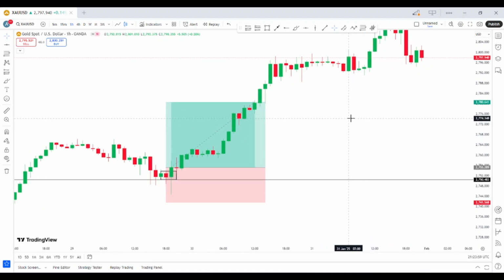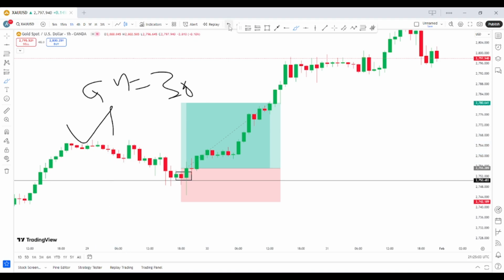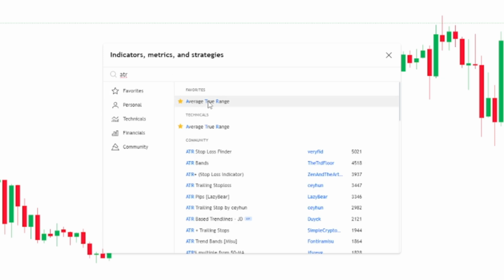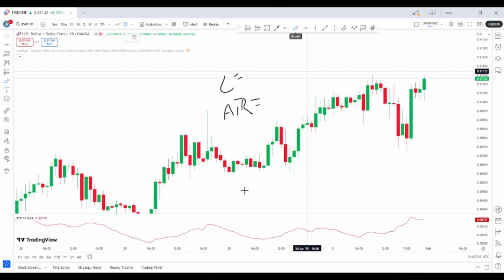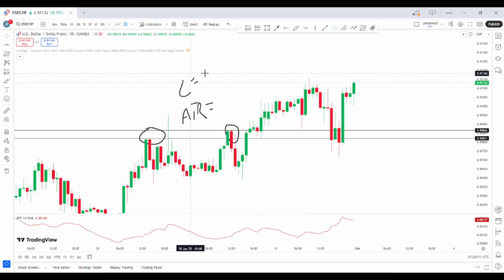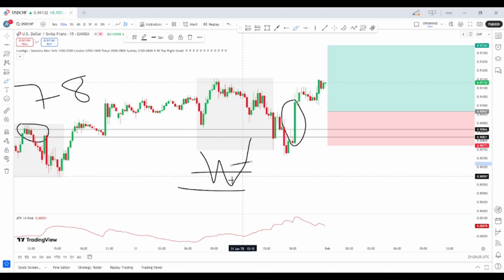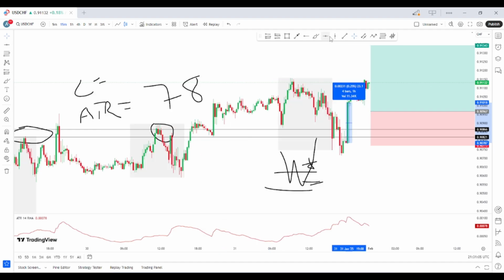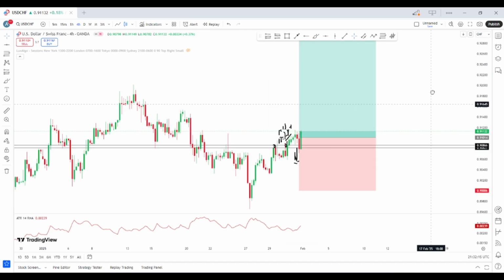Master How To Avoid Getting Stopped Out (ATR Indicator Most Useful Price Action Tool)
Have you ever wondered why you always get stopped out of trades, that's because you're not placing the proper stop loss.
In this video you'll learn how to place your stop loss at the proper place.

🔴HOW TO LEARN AND TRADE FOREX FOR BEGINNERS

▼ ▽ ABOUT ME

Hi There!

🔴Thread:/

🔴Twitter (X):/